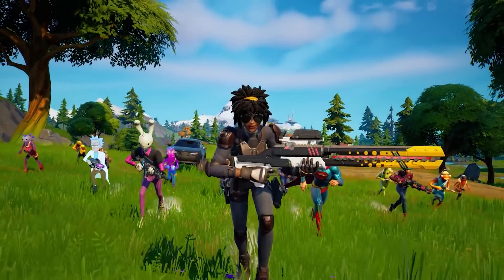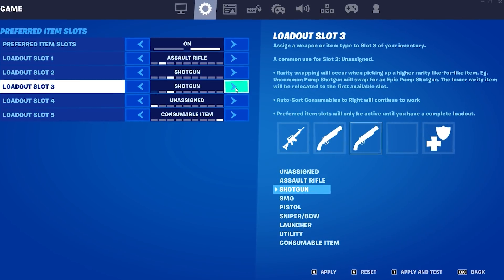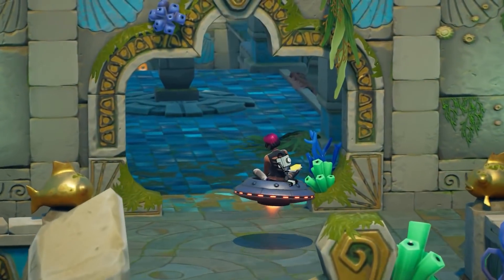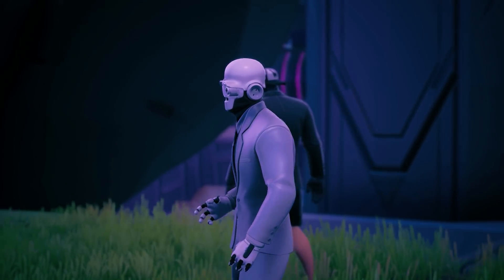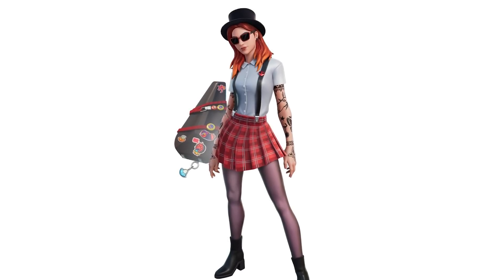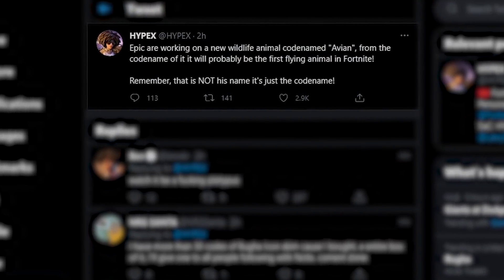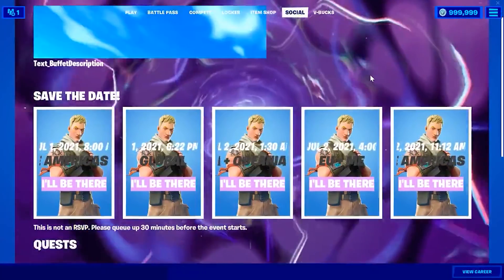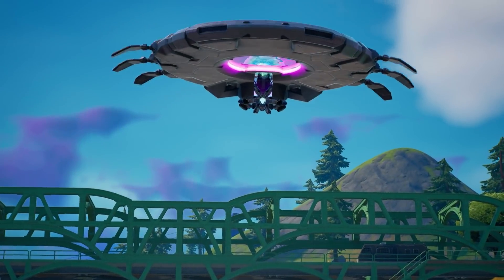15 SECRETS In Fortnite's NEW UPDATE!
15 SECRETS In Fortnite's NEW UPDATE!